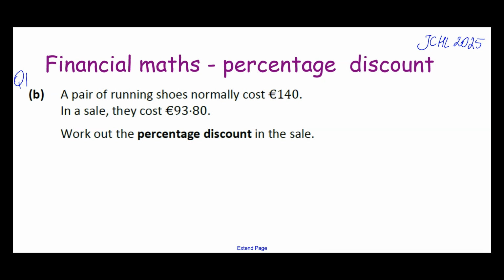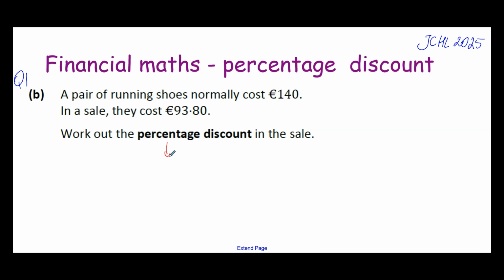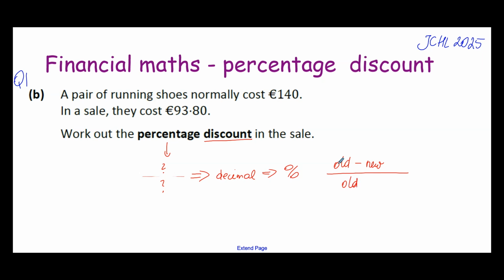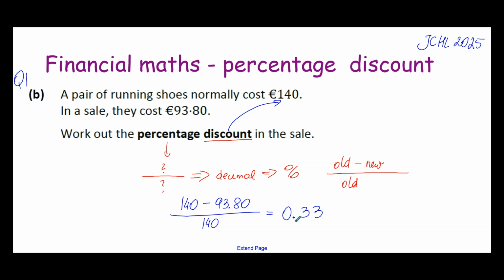Junior Cycle Maths - How to Calculate Percentage Discount | Financial Maths & Arithmetic Tutorial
In this tutorial, we walk through a common Junior Cycle Higher Level Financial Maths question (2025 Exam Prep). You will learn how to calculate the percentage discount when given the original price and the sale price of an item.

Whether you are studying arithmetic or financial maths, the steps for finding a percentage are the same! We explain how to build a fraction using the discount amount and the original price, and then convert that into a decimal and a percentage.

Key Topics Covered:

Calculating the discount amount.

Understanding why we compare discounts to the original price.

Converting fractions to decimals and percentages.

Step-by-step solution to a real Junior Cert exam-style problem.

0:00 Introduction to Percentage Discount

0:11 Reading the Price Reduction Problem

0:31 Understanding the Fraction Method

0:50 The Formula for Discount Comparison

1:03 Step-by-Step Calculation

1:35 Converting Decimals to Percentages

1:46 Final Answer and Summary